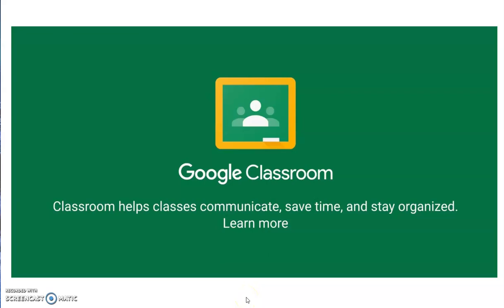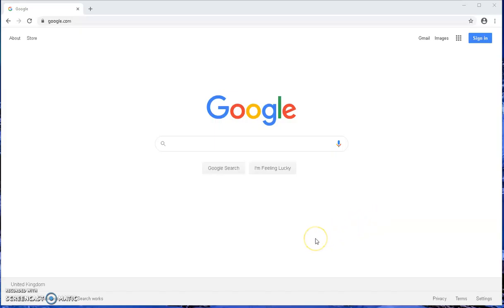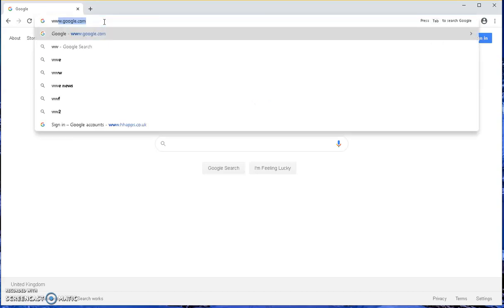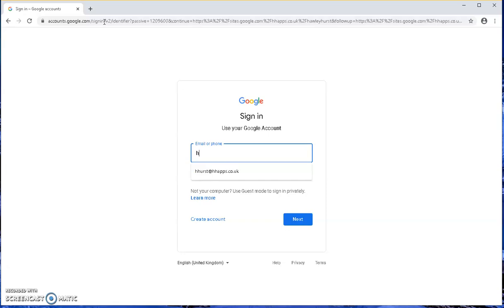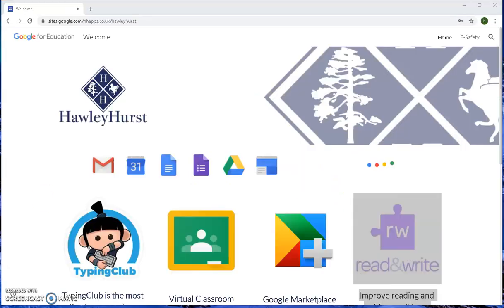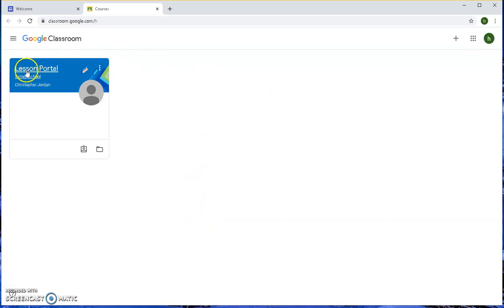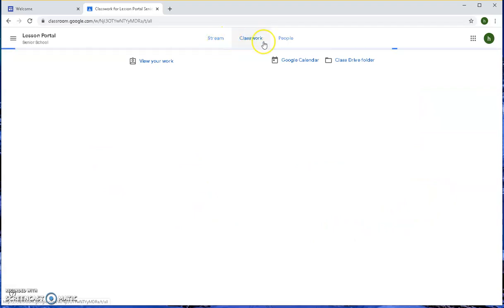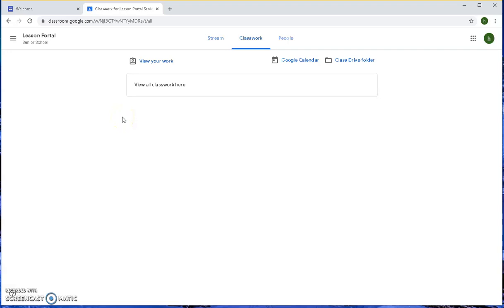How to access and log on to our lesson portal JuniorsandSeniors